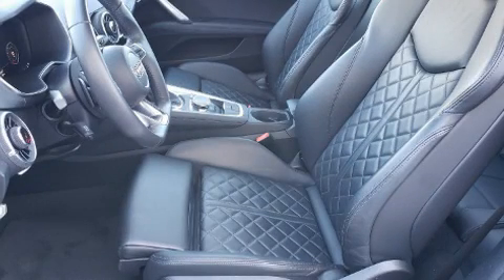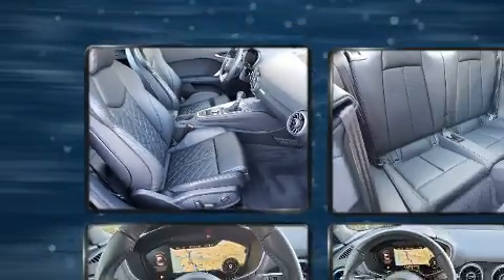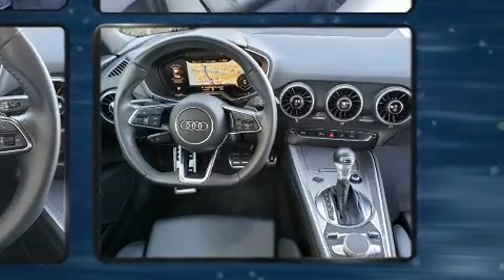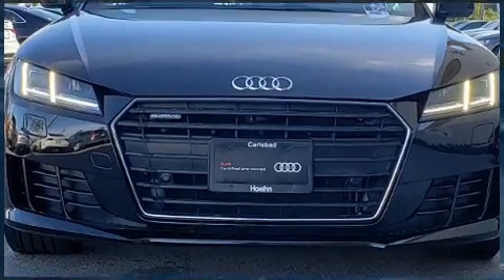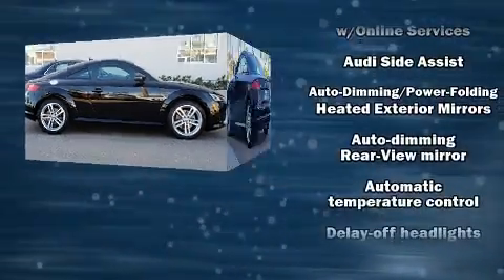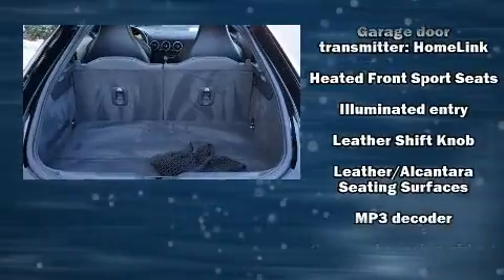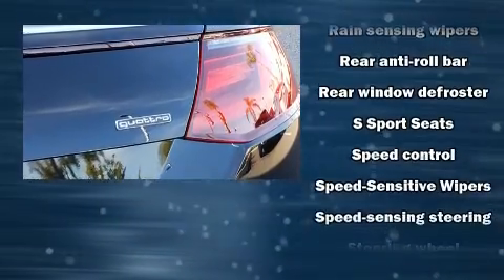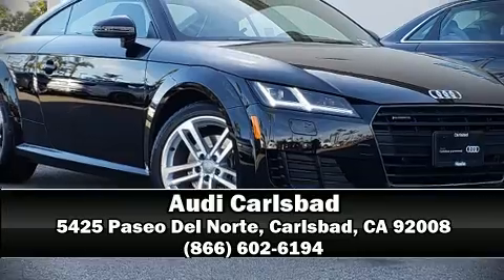2016 Audi TT 2.0T in Carlsbad, CA 92008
Audi Carlsbad
5425 Paseo Del Norte

You can expect a lot from the 2016 Audi TT. With less than 20,000 miles on the odometer, this vehicle is constructed with the discerning driver in mind. Audi made sure to keep road-handling and sportiness at the top of it's priority list. Smooth gearshifts are achieved thanks to the 2 liter 4 cylinder engine, and for added security, dynamic Stability Control supplements the drivetrain. Turbocharger technology provides forced air induction, enhancing performance while preserving fuel economy. Audi prioritized practicality, efficiency, and style by including: a built-in garage door transmitter, a power seat, air conditioning, heated door mirrors, rain sensing wipers, power windows, and a split folding rear seat. Audi ensures the safety and security of its passengers with equipment such as: head curtain airbags, front side impact airbags, traction control, ignition disabling, and 4 wheel disc brakes with ABS. Brake assist technology provides extra pressure when applying the brakes. A Carfax history report indicates just one previous owner. We have a skilled and knowledgeable sales staff with many years of experience satisfying our customers needs. They'll work with you to find the right vehicle at a price you can afford. Come on in and take a test drive!